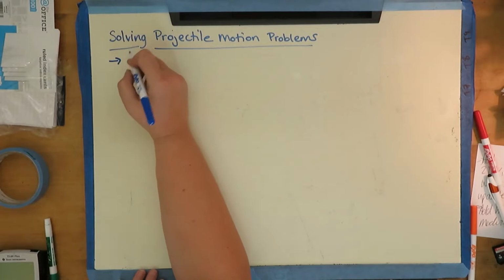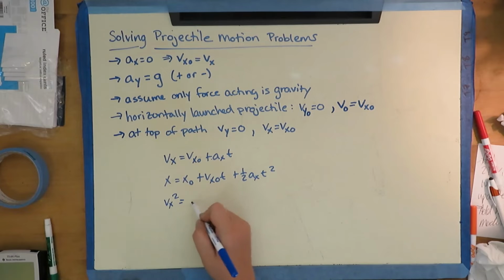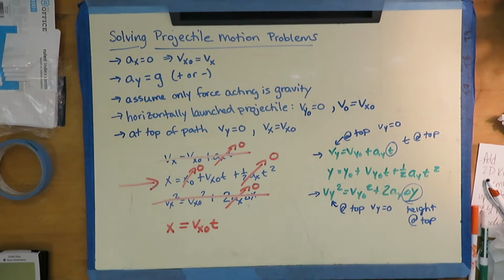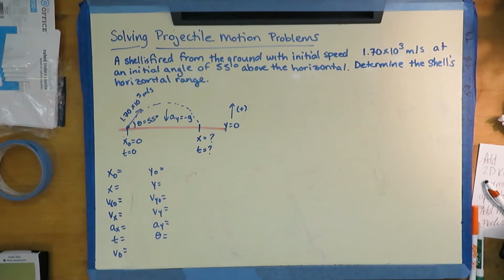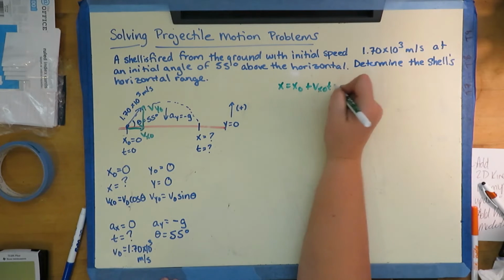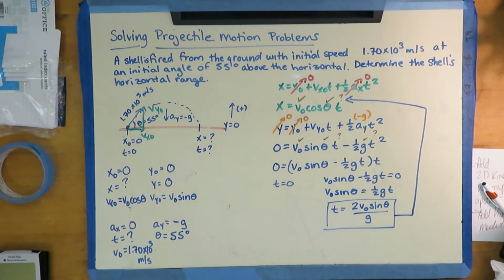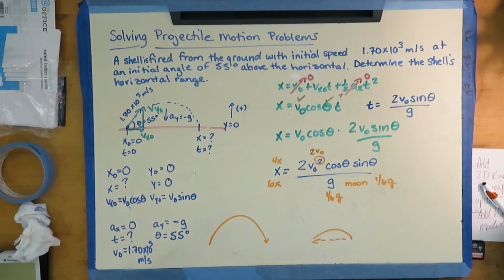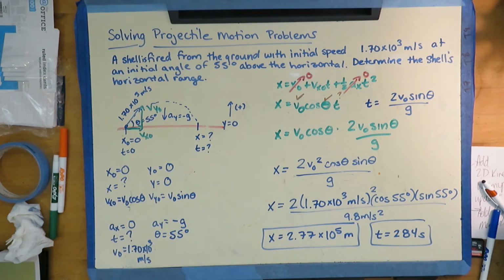Solving Projectile Motion Problems